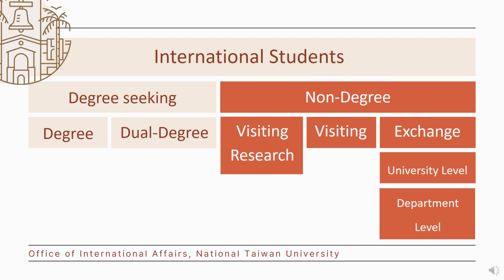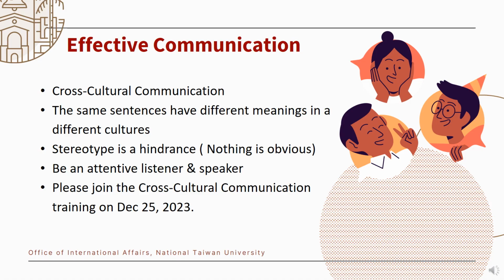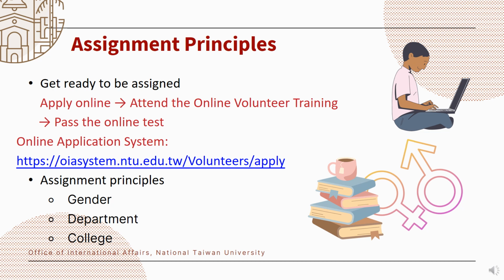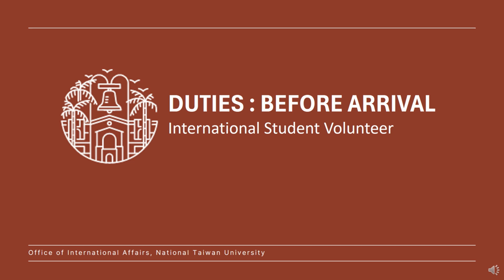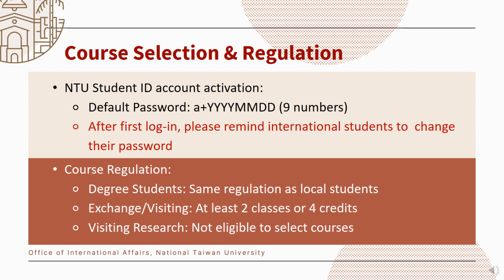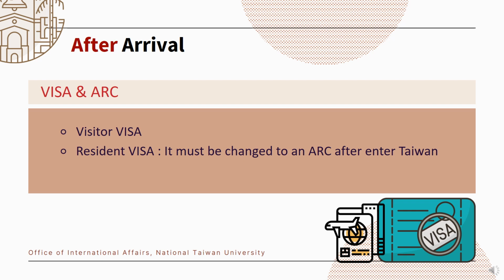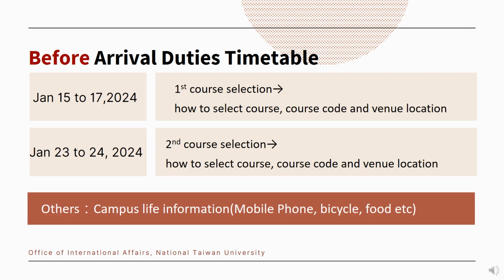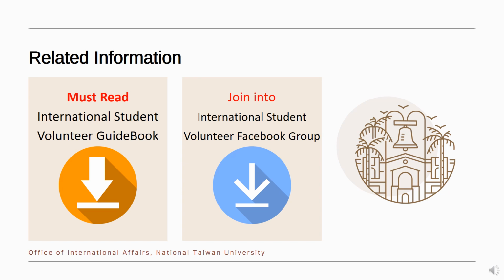112 2 International Student Volunteer Training video pptx